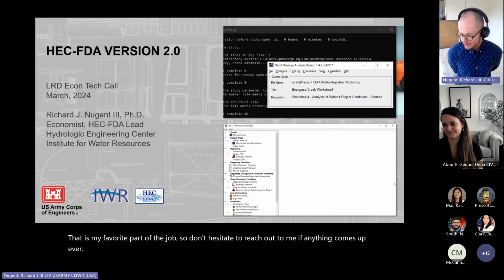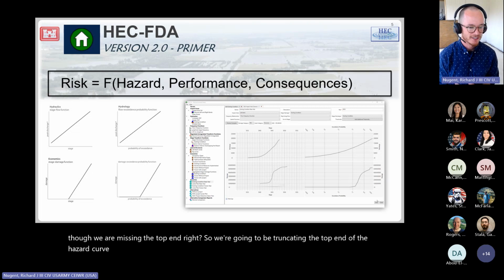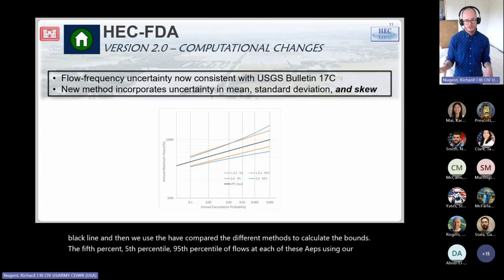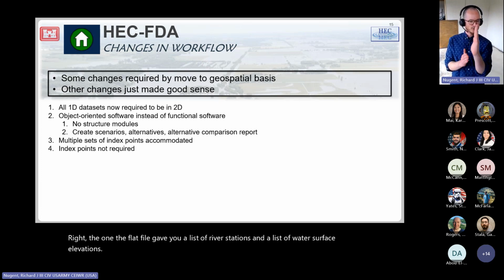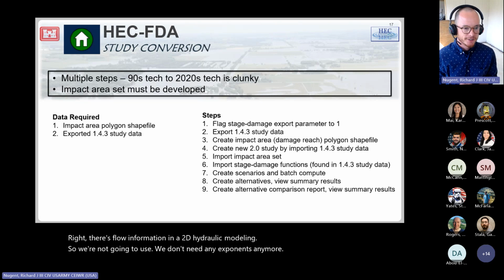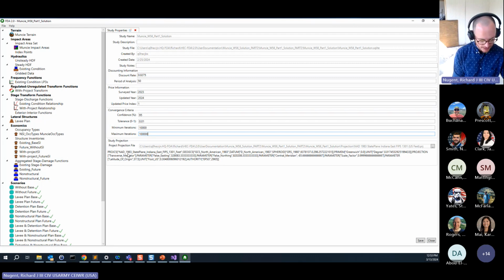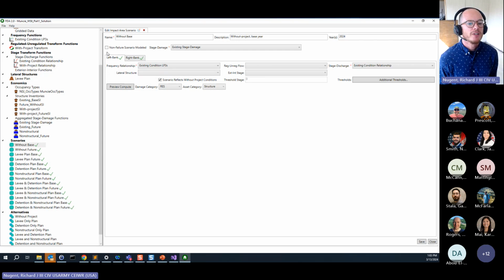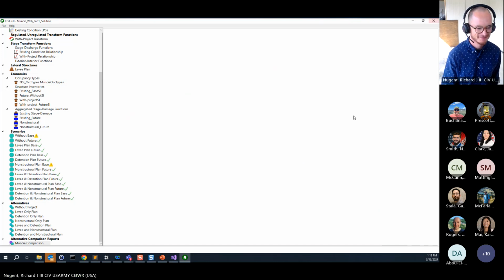Introduction to HEC-FDA Version 2.0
During this 75min webinar, we introduce HEC-FDA Version 2.0, a major update for the HEC-FDA software program.